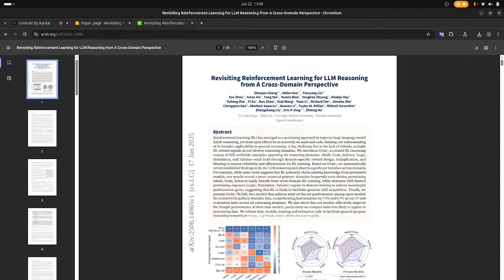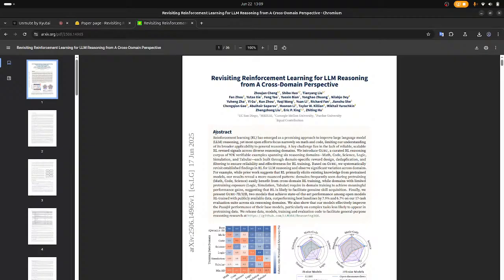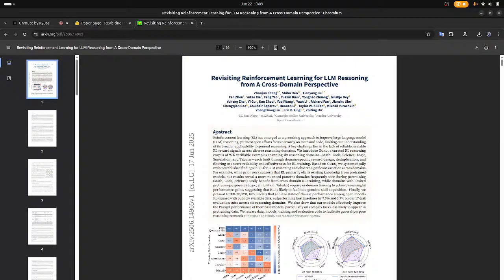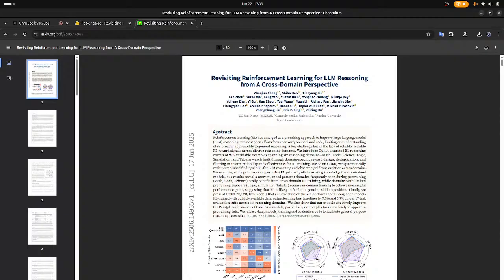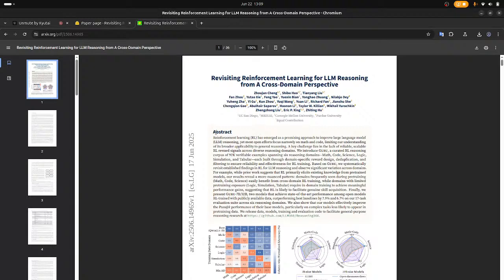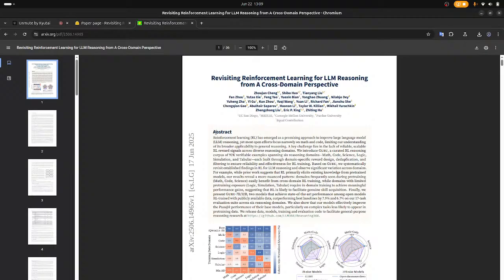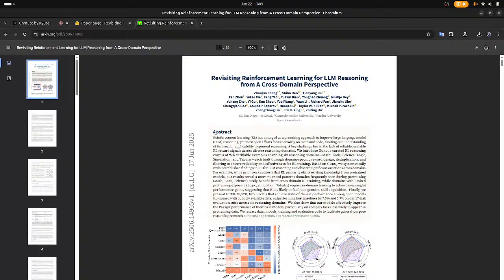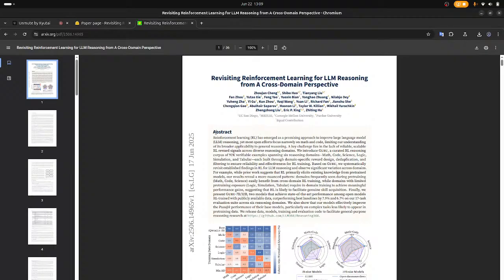ML Paper Reading: Revisiting Reinforcement Learning for LLM Reasoning from A Cross-Domain Perspectiv